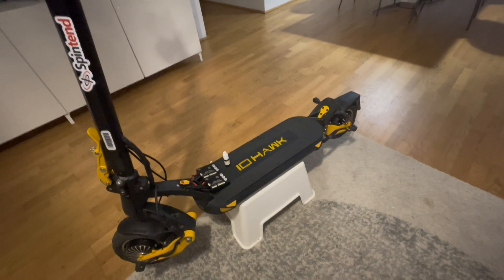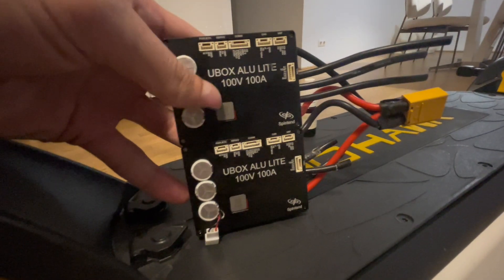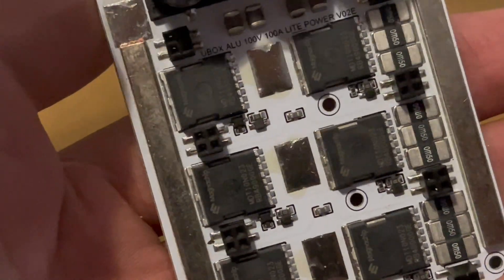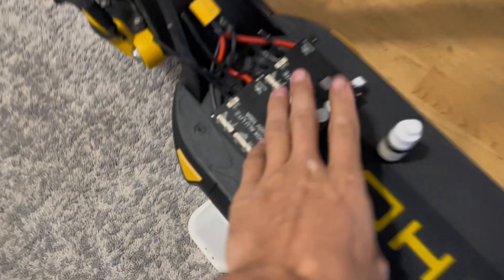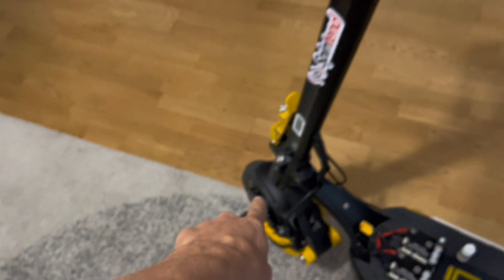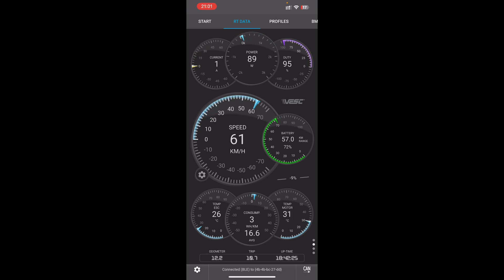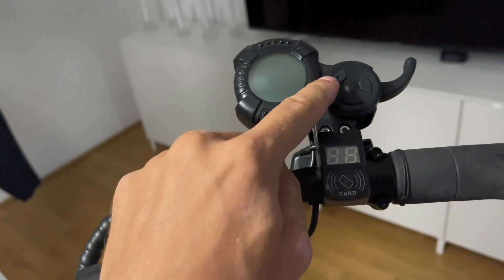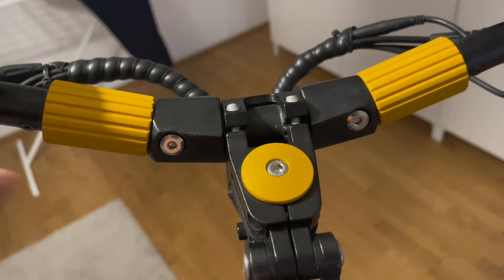The Best Display for VESC - complete integration with Spintend and VSETT / IOhowk, Mukuta, ZERO LCD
This is an other view of what VESC is able to archive with 6.05 Fw + lisp code that translates signals both ways to/from Vsett / MUKUTA / Zero / IOhawk display and VESC

As well as how Spintend takes it a step further by producing THE SMALLEST 100v 100a alum pcb dual VESC! (112x75mm!) & creating integration board to allow All The lights to works as if e-scooter is in completely STOCK condition ❤️😁
- brake lite
- horn
- front light
- dual mode switch
- turn signals

Adc Adapter makes all of those work without being tied to vesc - and it also protects vESC from higher voltage Throttle inputs. convenient adapter! @spintend  you guys rock

——- for the LISP script! ——
- big thanks for Aleksader that wrote it. Please copy and paste it from here:

I will also show you how to modify that script to make it work without holding + to enable headlight (as you see in the video, I do not do that - subscribe, I will post instruction video soon)

—— thanks to @BenjaminsRobotics for for 6.05 FW —-
Best fw to date, detect works better than ever, list is gold.
- I have a plan to write lisp that would basically hand brake motors if IMU gyro is moved (like theft protection mode, should work in theory)